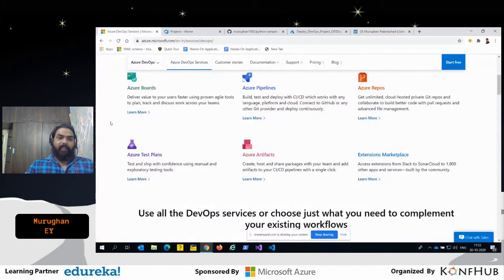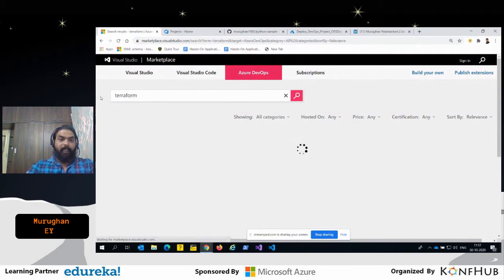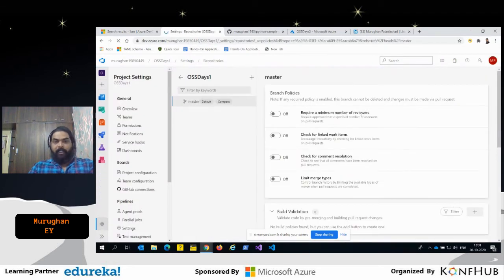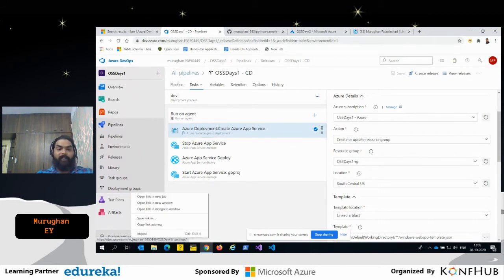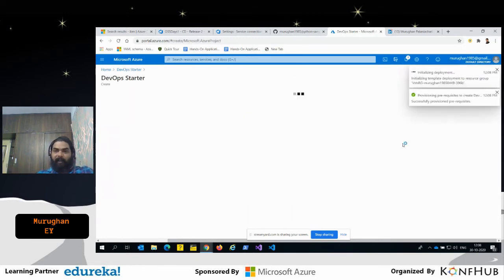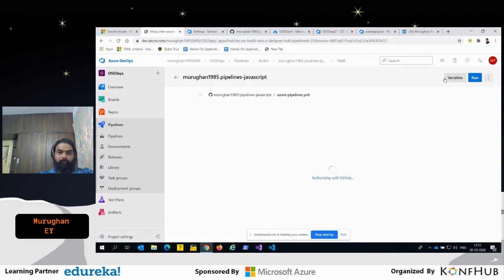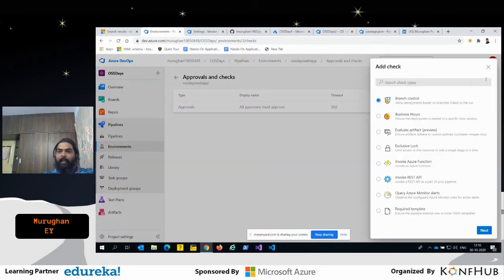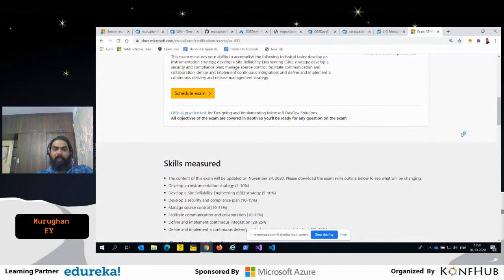Build CI/CD Pipeline for any Language and any Platform with Azure DevOps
“Build CI/CD Pipeline for any Language and any Platform with Azure DevOps”, by Murughan Palaniachari at OSS Days Conference (ossdays.konfhub.com)

Azure Dev Challenge

Here is an opportunity for you to get an Azure Hero Badge - take up our Dev Challenge